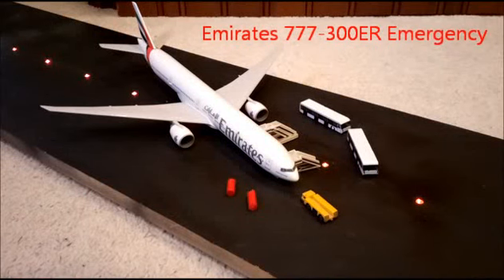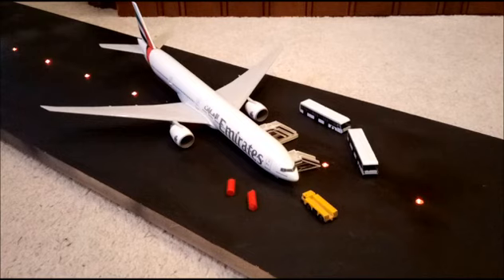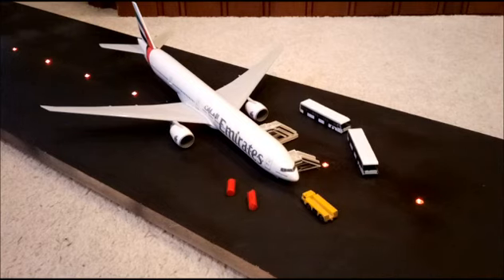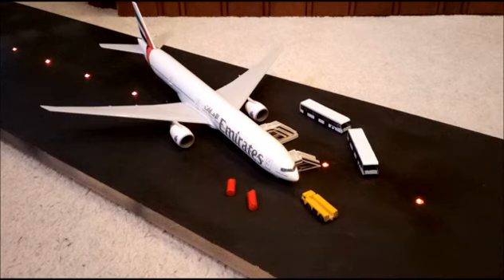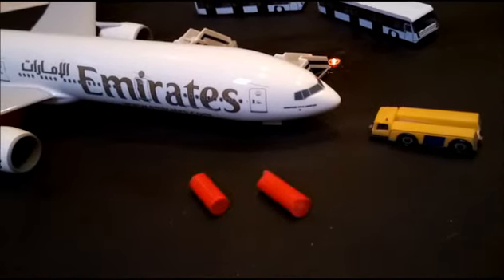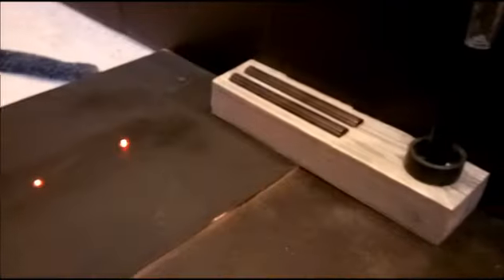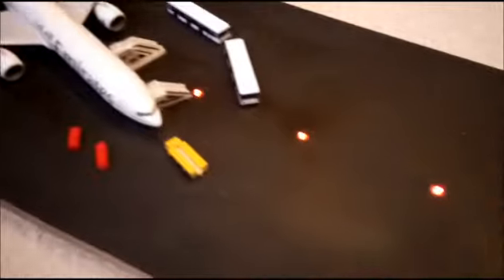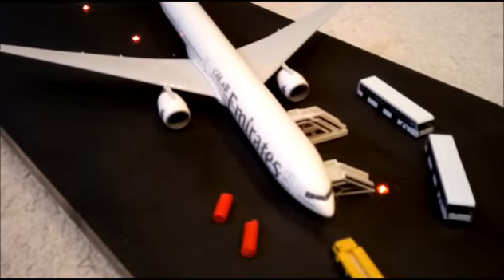Model Airport Emergency | Emirates 777-300ER | Charlex Intl Airport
Here is an Emirates 777-300ER with had an extremely hard landing at Charlex International Airport at 2:24pm. The aircraft  was vacated from the runway by various ground vehicles 2 hours after the emergency was declared. All other aircraft which were diverted to Charlex Regional Airport landed safely back at Charlex Intl. Airport.
All aircraft scheduled to depart were cancelled during the 2 hour period but all were re-scheduled later on and the airport closed at a later time that night to assure all flights departed the airport that day.

 Model Airport Emergency | Emirates 777-300ER | Charlex Intl Airport  Model Airport Emergency | Emirates 777-300ER | Charlex Intl Airport